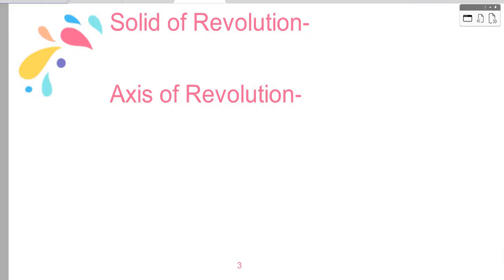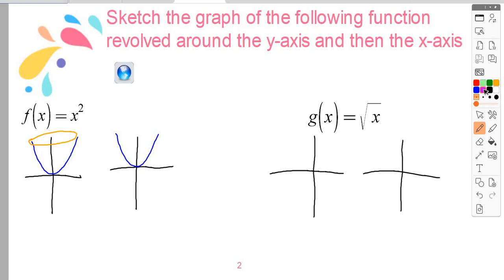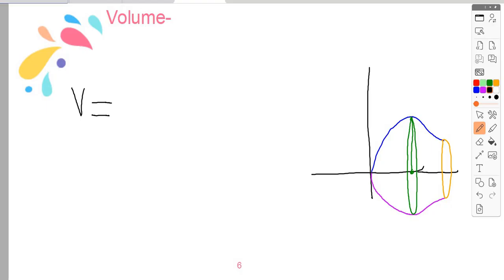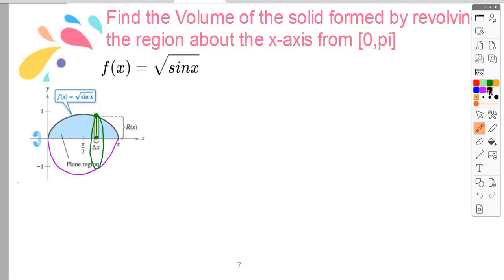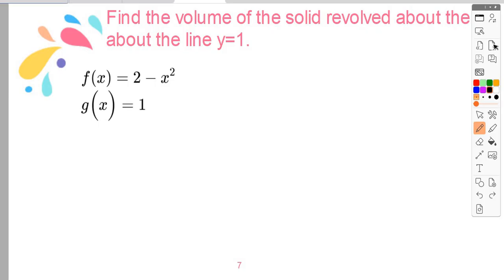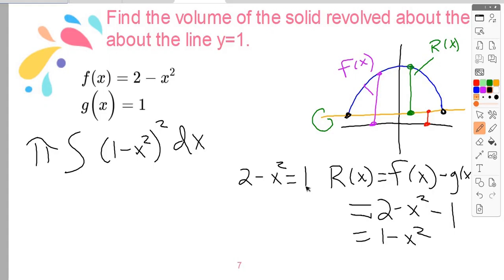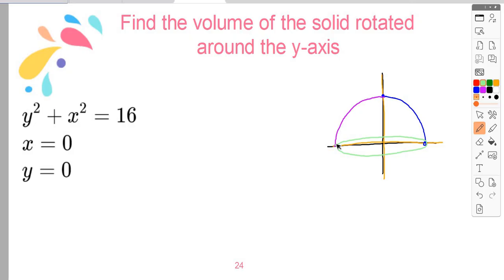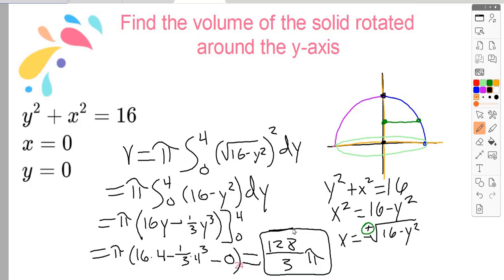6.2 b Volumes by Disk Method